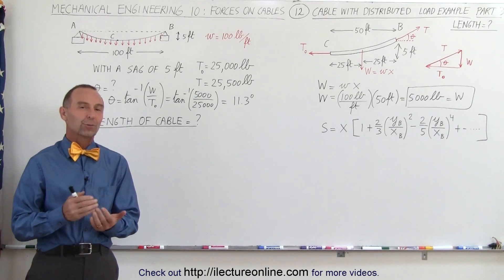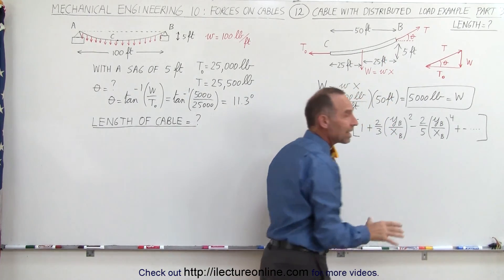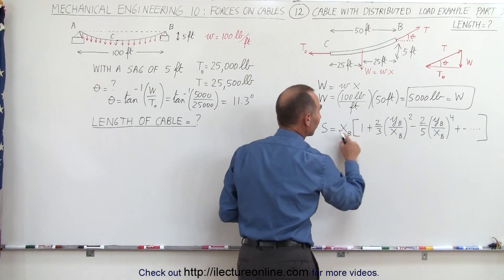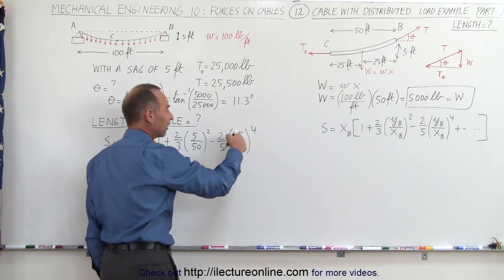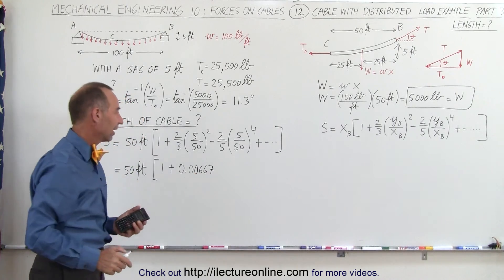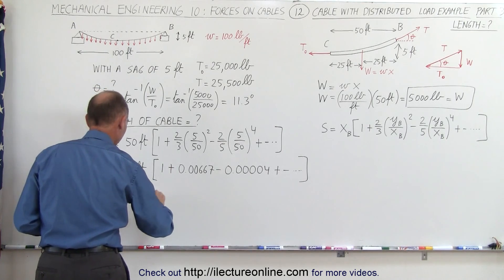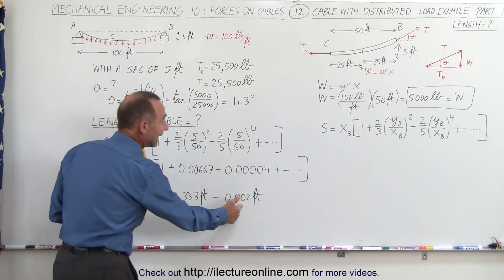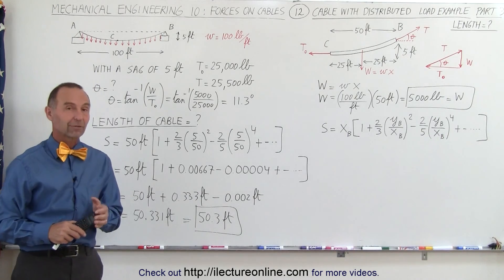Mechanical Engineering: Ch 10: Forces on Cables (12 of 33) Distributed Load: Example (Part 3)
In this video I will find the length=? of a cable with a distributed load (Part 3).